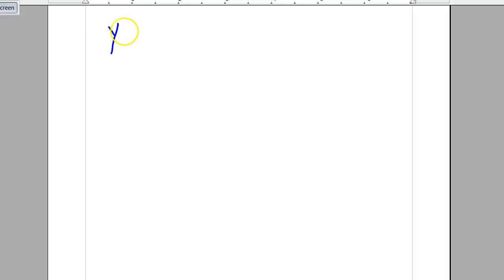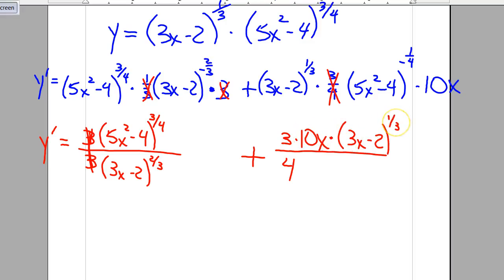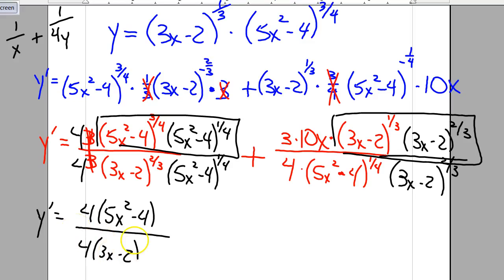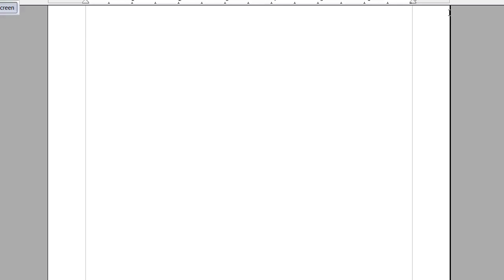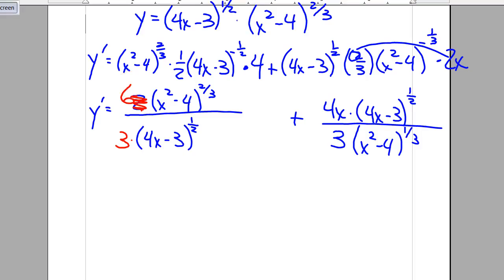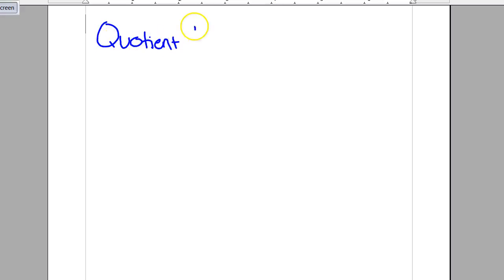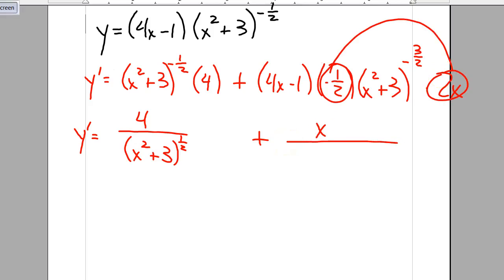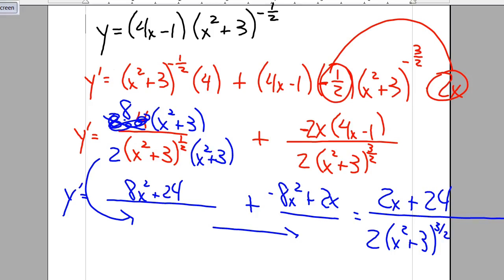Product and Chain Negative Fraction Exponents